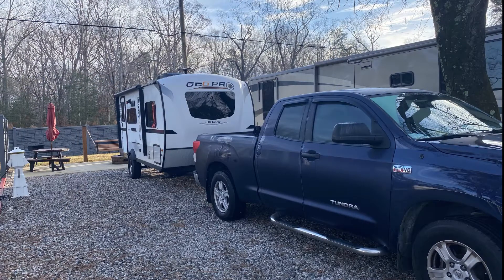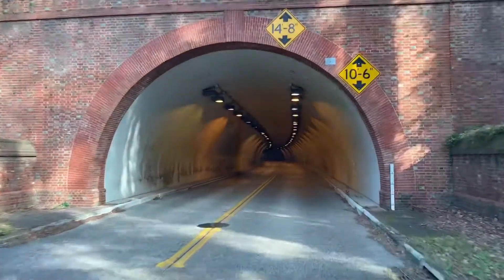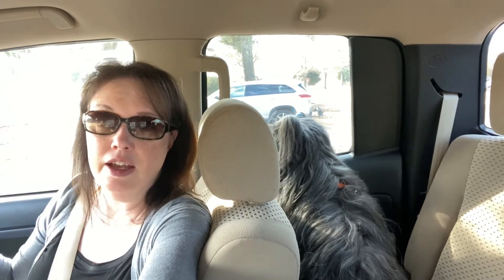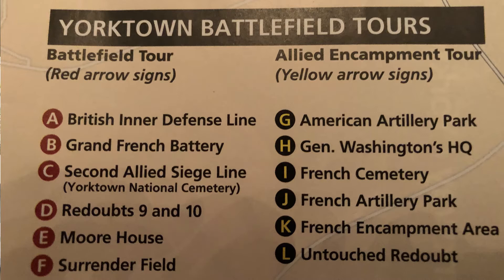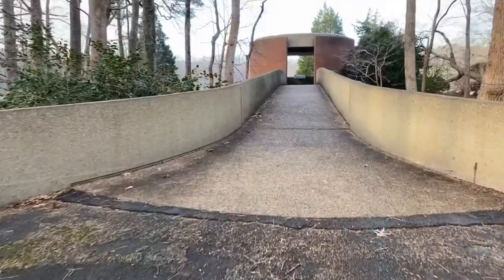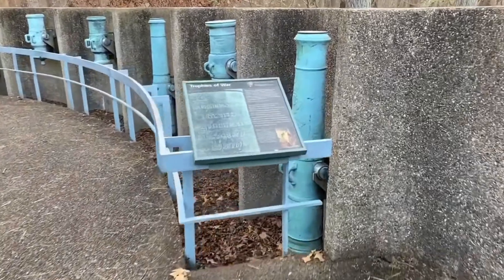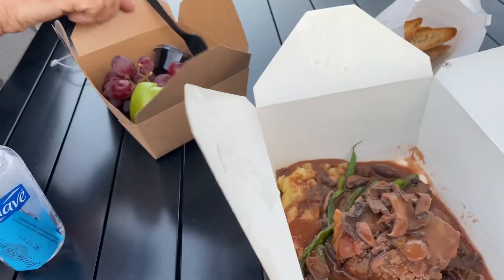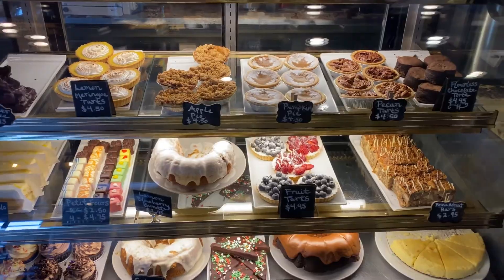Williamsburg, VA - We Visit Yorktown National Battlefield on our Third Day in Williamsburg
This was our third and final day in Williamsburg Va.  We visited Yorktown National Battlefield in the morning and Saude Creek Vineyards in the afternoon.  We truly enjoyed our three days in the Williamsburg area and make sure you catch our first two days at Colonial Williamsburg and Jamestowne.